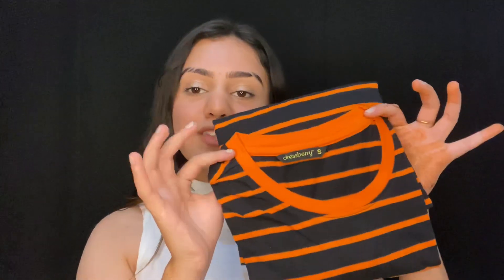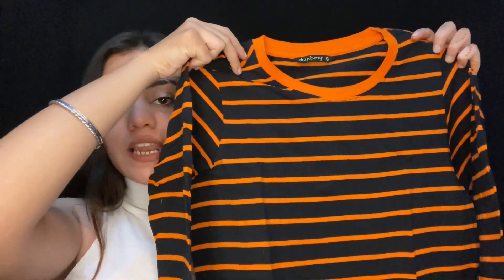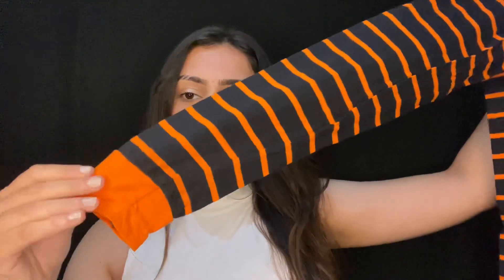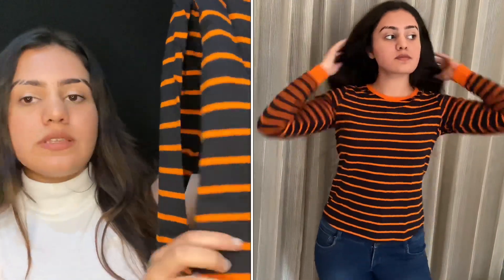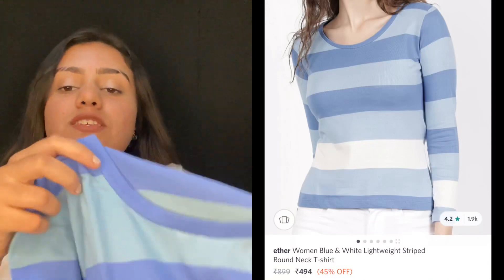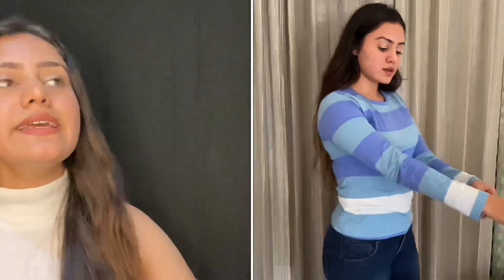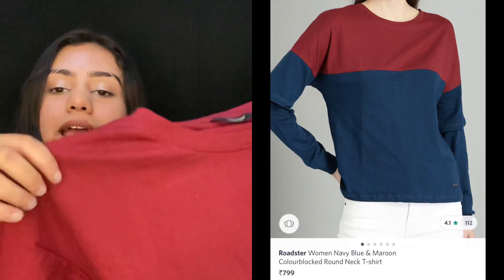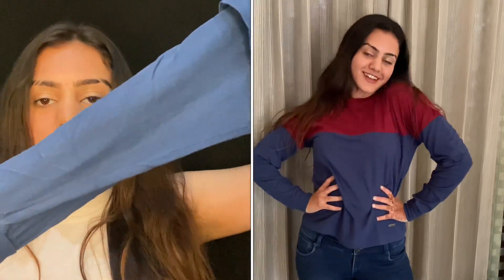Myntra huge winter T-shirts try-on haul *Affordable*/ Winter collection 2021/ kp styles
Hey loves❤️‍🔥

Roadster Women Pink and Brown Striped Pure Cotton T-shirt

Roadster Women Navy Blue & Maroon Colourblocked Round Neck T-shirt

ether Women Blue & White Lightweight Striped Round Neck T-shirt